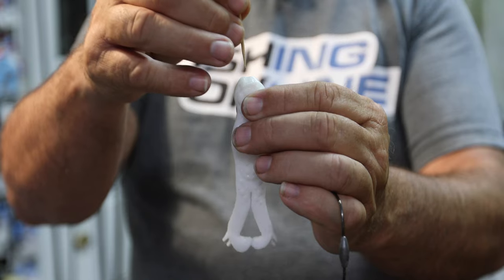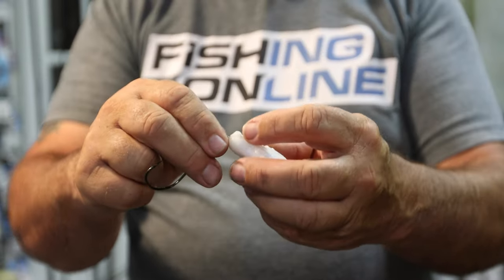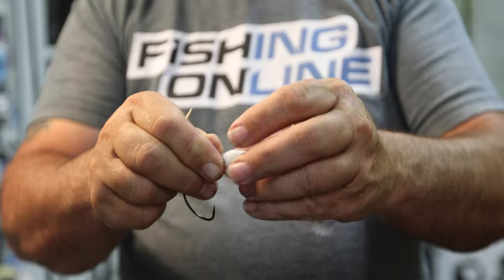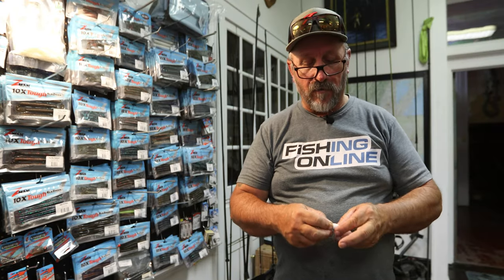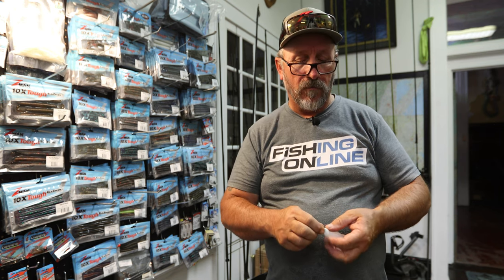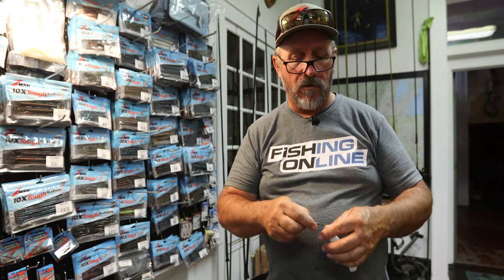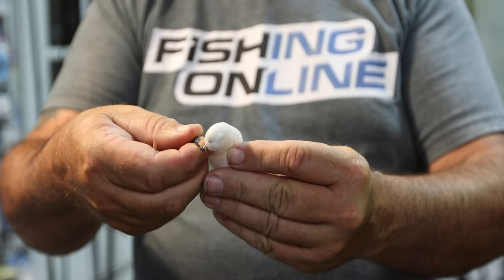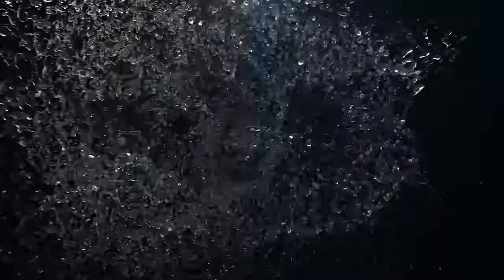ElaZtech and Screw Locks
Here’s an easy hack from @jodyqueenfishing8438 when it comes to using screw-locks with your ElaZtech.